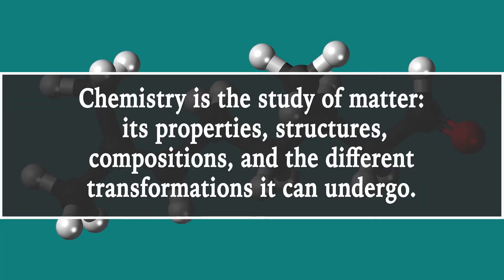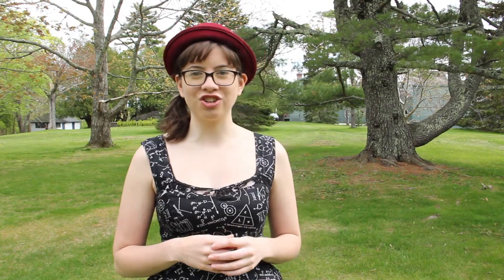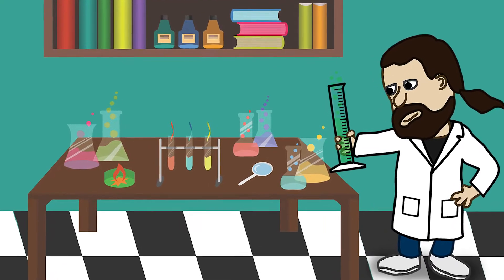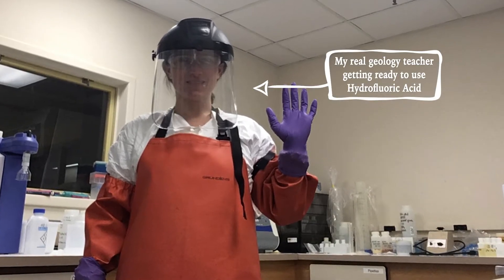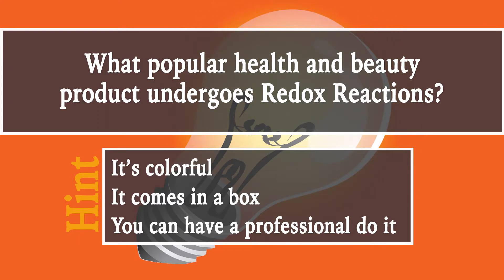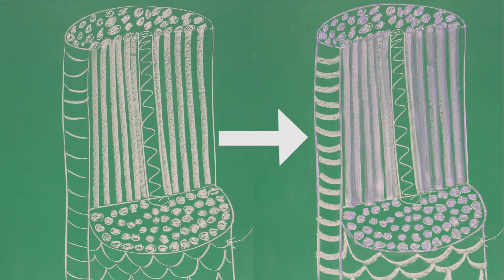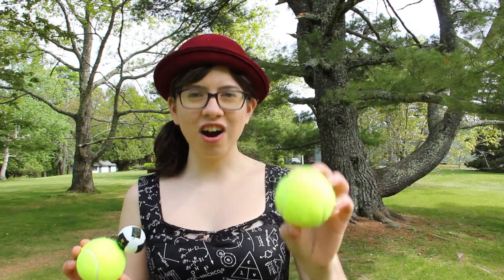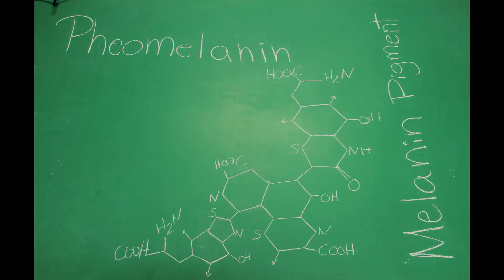Redox Reactions: the common and the DEADLY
Redox reactions are a common reaction that happens in even household products, yet one specific redox reaction is deadly!

Hosted by: Megan Peralez

Sources:

By Uncredited WPA photographer [Public domain or Public domain], via Wikimedia Commons